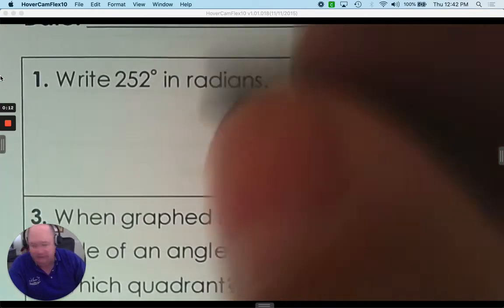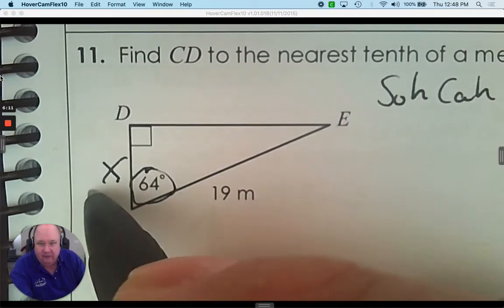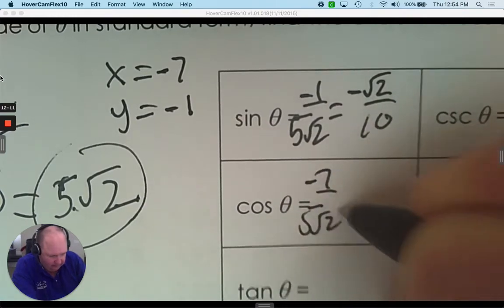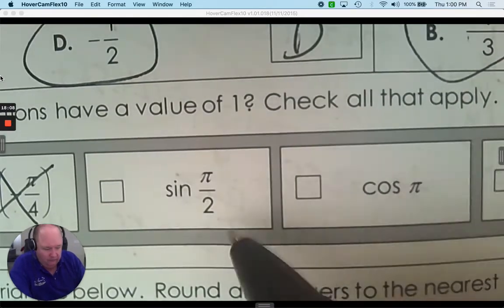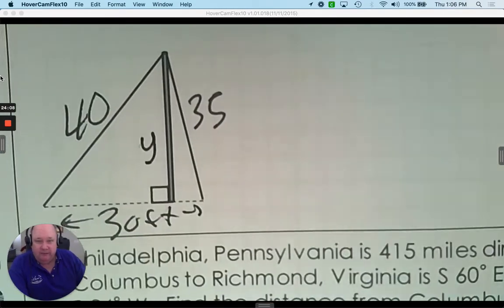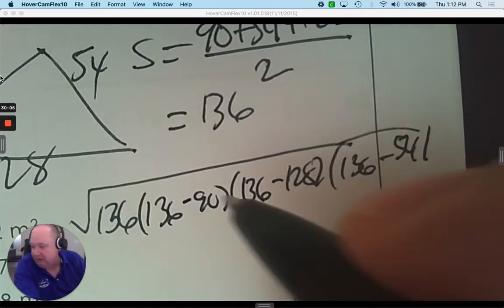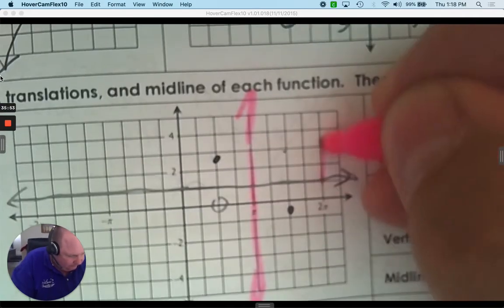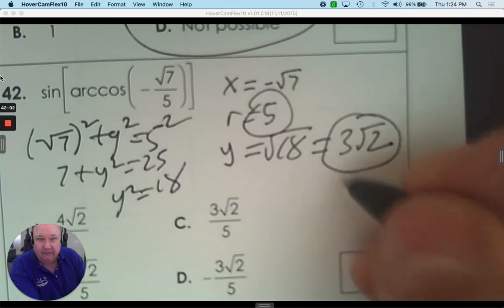Trigonometry Practice Test Solutions